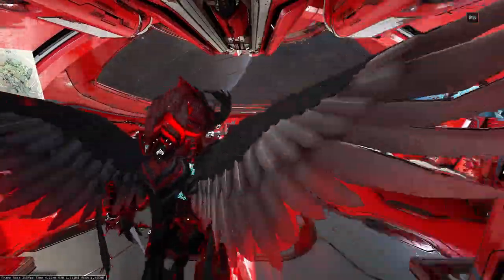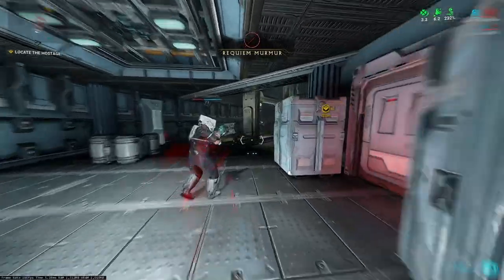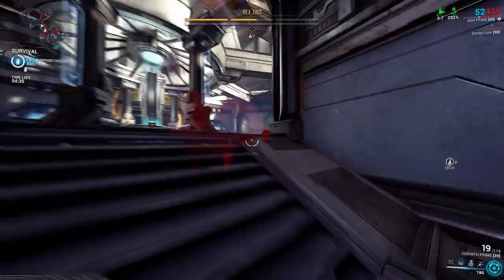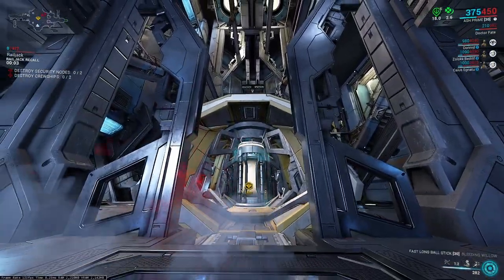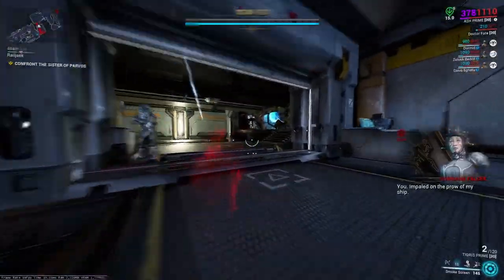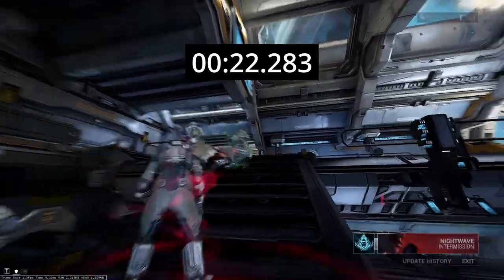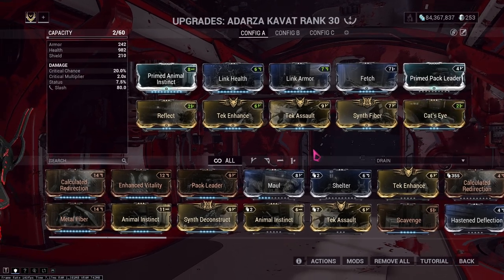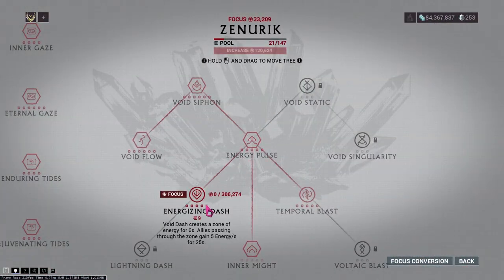THE EASIEST WAY TO KILL A SISTER OF PARVOS | WARFRAME 2022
This is currently the easiest way to kill Sisters of Parvos.

►Time Stamps:

0:26​​​ Prerequisites
0:37 Spawning a Sister Candidate
1:19 Xoris Build
1:27 How to find Requiem Mod order
3:40 Plexus, Intrinsics, Crew for Confrontation
4:22 Start of Confrontation
5:00 Damage Type Testing
6:53 Weapon Testing
8:03 Builds for Murmur farming and Confrontation